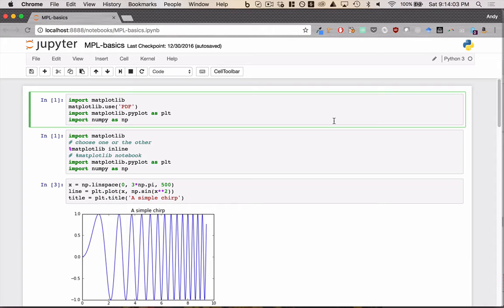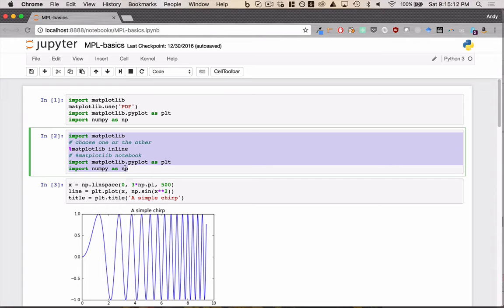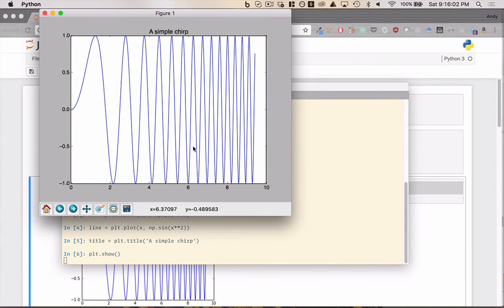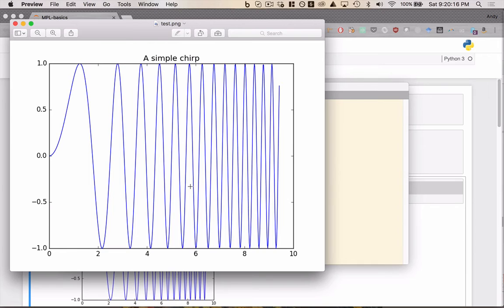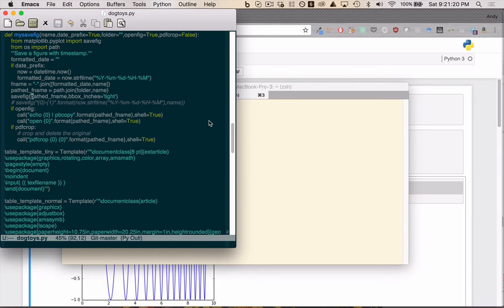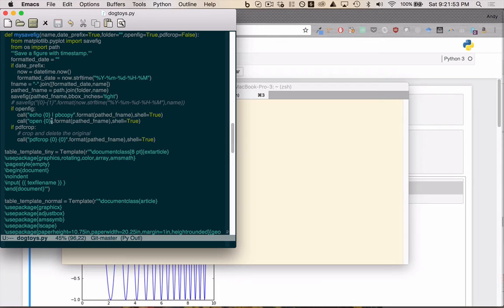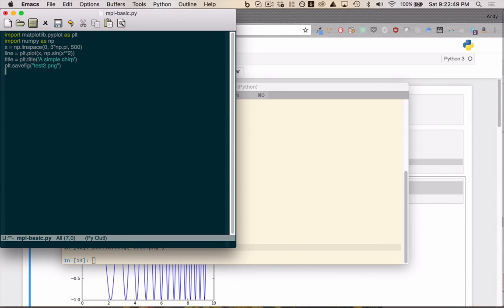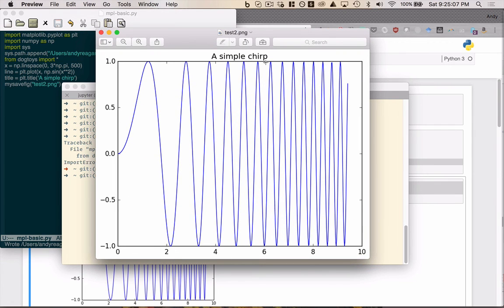Jupyter and ipython workflow